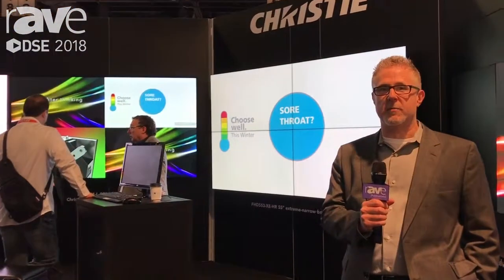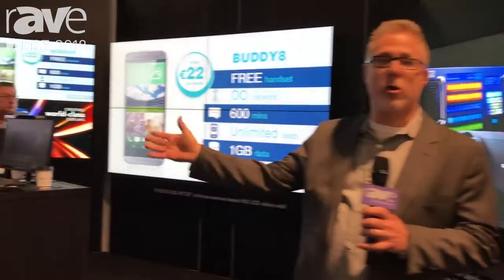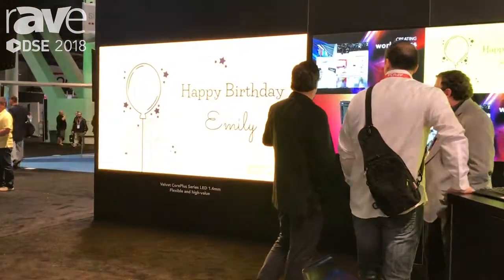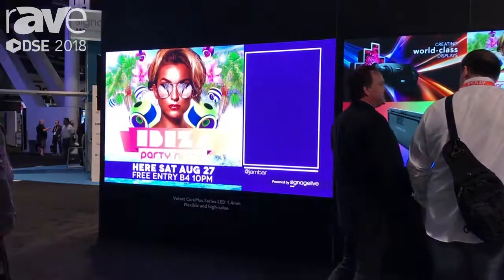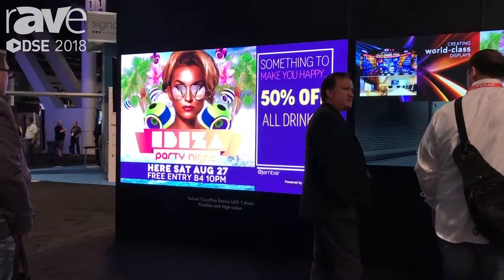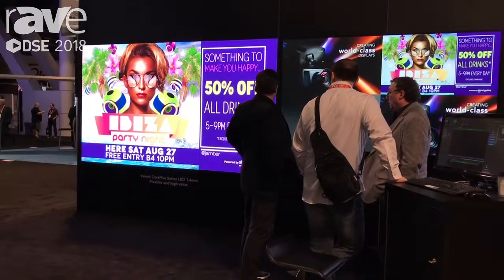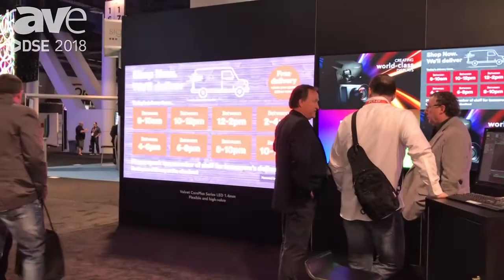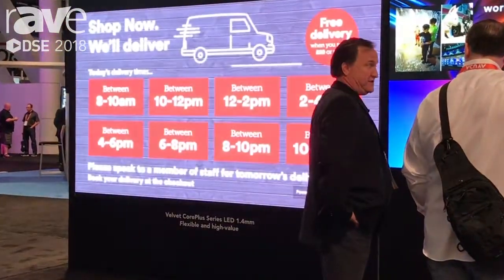DSE 2018: Christie Launches New LED Products, Apex 0.9mm, Velvet CorePlus 1.4mm and E600 Controller